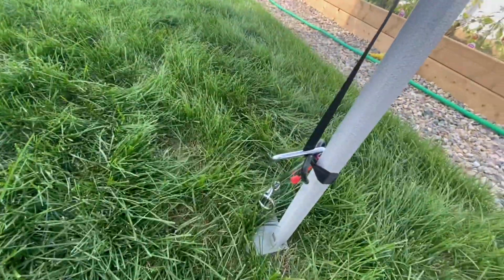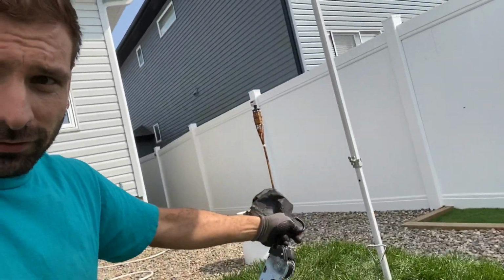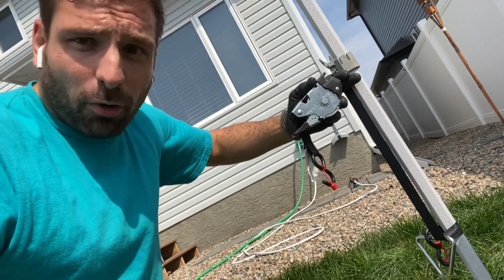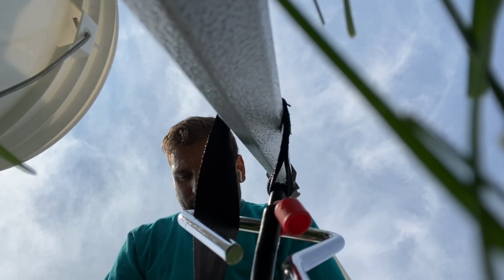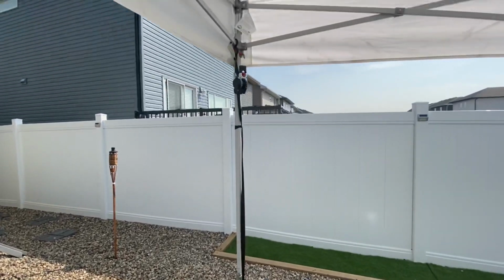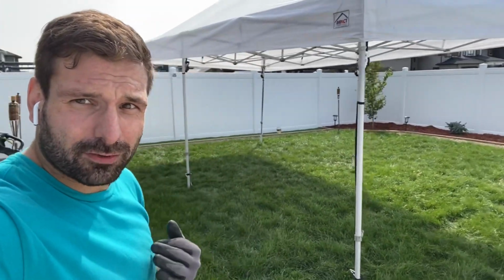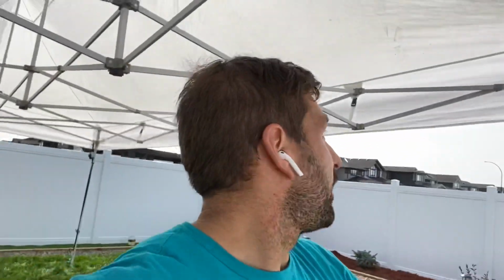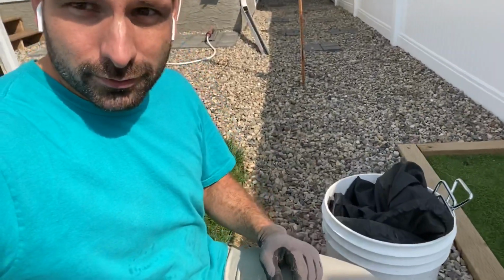How To Anchor A Canopy On Grass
Learn how to anchor a pop up canopy on grass using anchor stakes and ratchets. This is the best way to quickly and easily secure a pop up tent from wind using easily available items from any local store in your area.

3. Once You Make The DIY Photo Booth Learn How To Market Them

Common Question I receive:

Q: How do you take bookings?
A: I am a Check Cherry photo booth booking software user, Booqable rental software user and a Party Cad 3D tent modeling software user. (They’re my secret weapons for taking  bookings)

For photo booths, DJ’s and photographers I recommend checking out 🍒 Check Cherry 🍒 .

If you’re thinking about signing up to Check Cherry click here for $50 in extra credits.